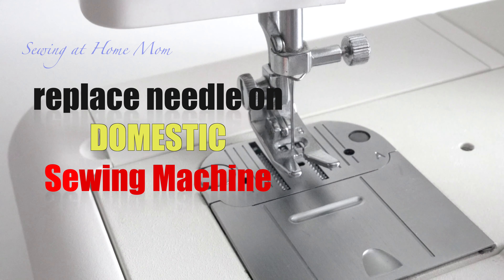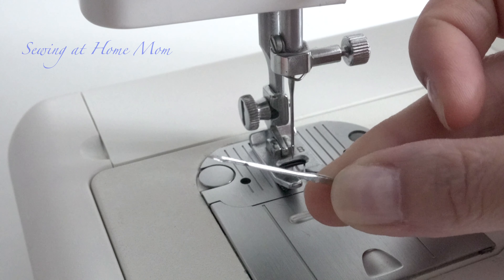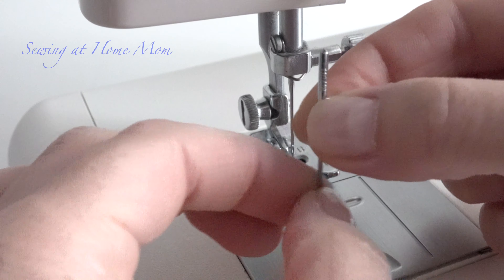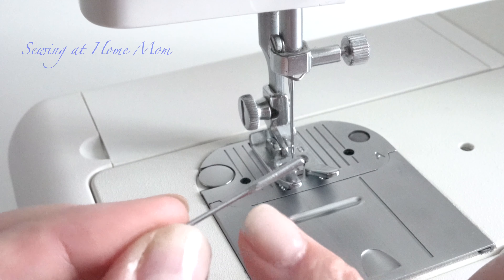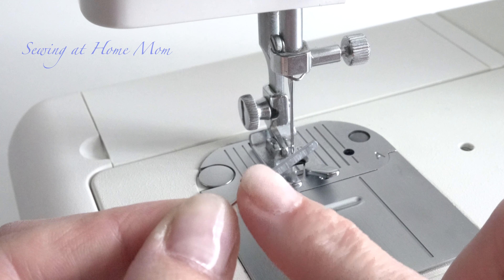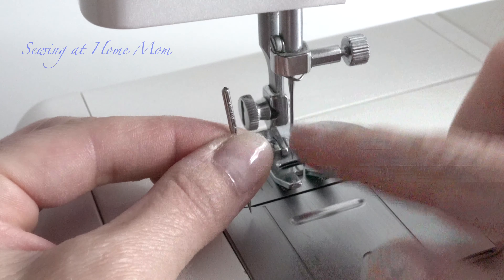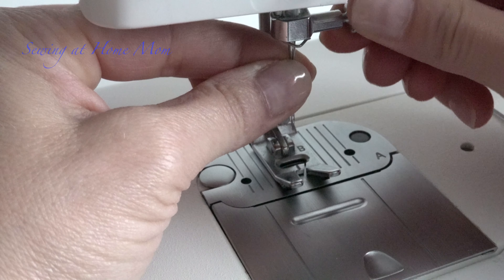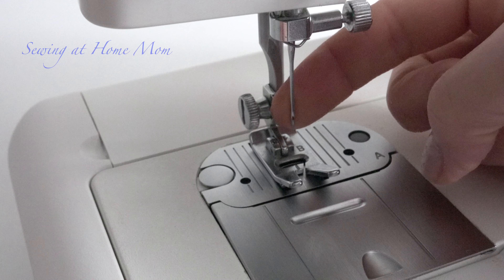How to CHANGE SEWING MACHINE NEEDLE | Domestic Sewing Machine Needle Replacement on Singer Machine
Learn how to change sewing machine needle on domestic sewing machine.
Watch me as I replace the sewing needle, on my favourite singer sewing machine. Easy to follow and step by step sewing for beginners video.

If you're interested in my sewing machine here is the link to a similar one

**Here are Some of my Favourite Sewing Essentials**
- seam ripper
- sewing machine
- needles for singer sewing machine
- sewing thread
- small ironing board
- straight pins
- thread clippers
- Tailors Chalk White